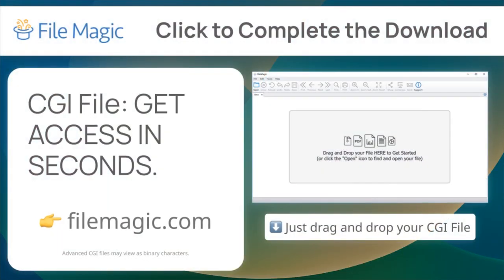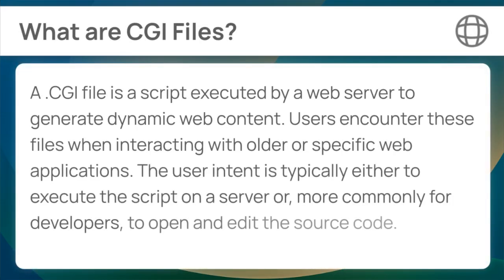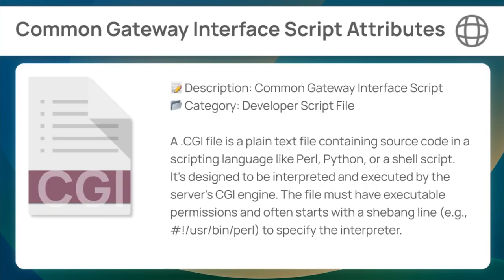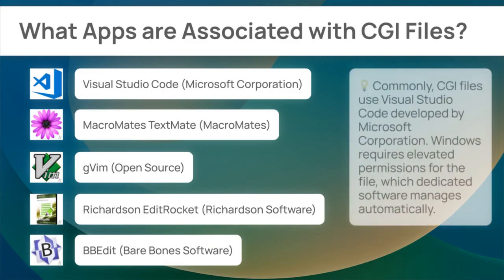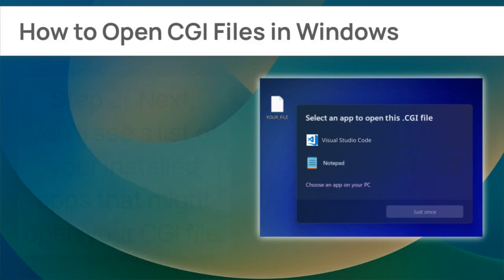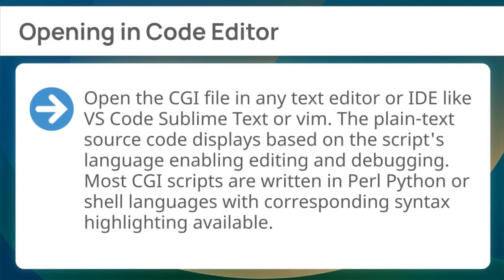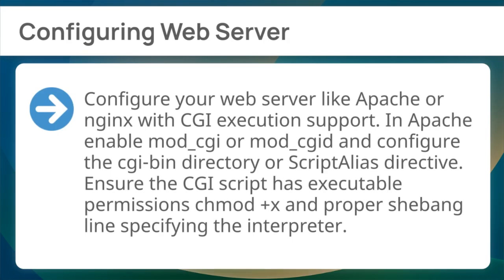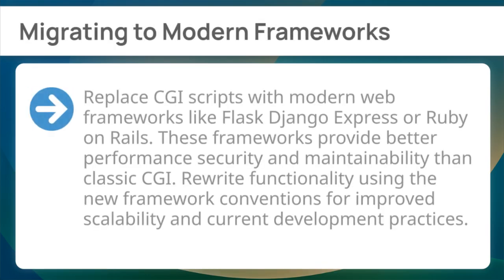How to Open CGI Files (Common Gateway Interface Script)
Trying to open your Common Gateway Interface Script with no luck? You’re in the right place. I’ll show you how to open, examine, and troubleshoot CGI files on Windows. 🪄✨ File Viewer (Universal)

A .CGI file is a script executed by a web server to generate dynamic web content. Users encounter these files when interacting with older or specific web applications. The user intent is typically either to execute the script on a server or, more commonly for developers, to open and edit the source code.

A .CGI file is a plain text file containing source code in a scripting language like Perl, Python, or a shell script. It's designed to be interpreted and executed by the server's CGI engine. The file must have executable permissions and often starts with a shebang line (e.g., #!/usr/bin/perl) to specify the interpreter.

▶ What You Need to Know:

- Correct Windows CGI file association problems
- Opening in Code Editor
- Migrating to Modern Frameworks
- Eliminate Windows errors that prevent CGI file access
- Configuring Web Server
- See which programs can open this CGI file type
- Learn what the CGI file is and what it’s used for
- Understand the evolution of the CGI file format

▶ How to Open CGI:

Visual Studio Code (Microsoft Corporation)
MacroMates TextMate (MacroMates)
gVim (Open Source)
Richardson EditRocket (Richardson Software)
BBEdit (Bare Bones Software)

🛠️ Troubleshooting Steps:

1️⃣ Opening in Code Editor

Open the CGI file in any text editor or IDE like VS Code Sublime Text or vim. The plain-text source code displays based on the script's language enabling editing and debugging. Most CGI scripts are written in Perl Python or shell languages with corresponding syntax highlighting available.

2️⃣ Configuring Web Server

Configure your web server like Apache or nginx with CGI execution support. In Apache enable mod_cgi or mod_cgid and configure the cgi-bin directory or ScriptAlias directive. Ensure the CGI script has executable permissions chmod +x and proper shebang line specifying the interpreter.

3️⃣ Migrating to Modern Frameworks

Replace CGI scripts with modern web frameworks like Flask Django Express or Ruby on Rails. These frameworks provide better performance security and maintainability than classic CGI. Rewrite functionality using the new framework conventions for improved scalability and current development practices.

Timestamps:

00:00 - What Is a CGI File?
00:24 - Understanding CGI Files
00:44 - CGI File Format Composition
01:05 - CGI Utility Programs
01:23 - How to Open CGI Files
01:50 - Fix CGI Glitches
02:55 - Using a Multi-Format Viewer